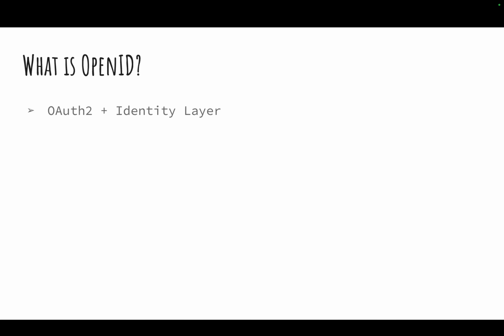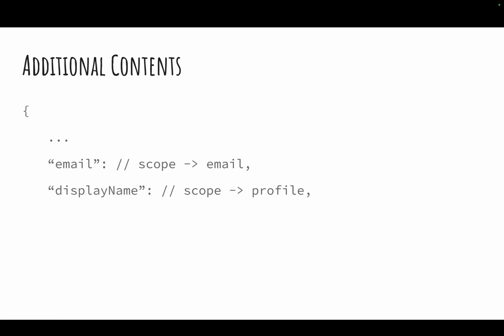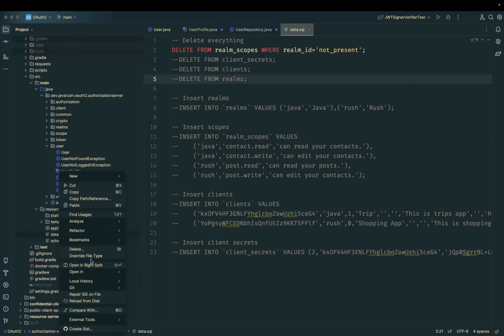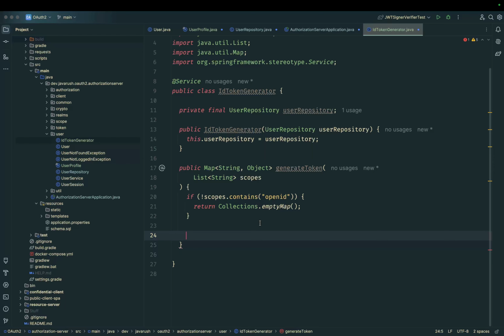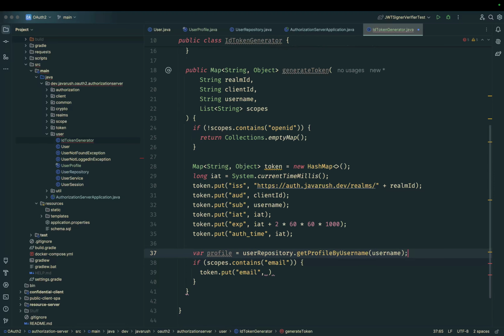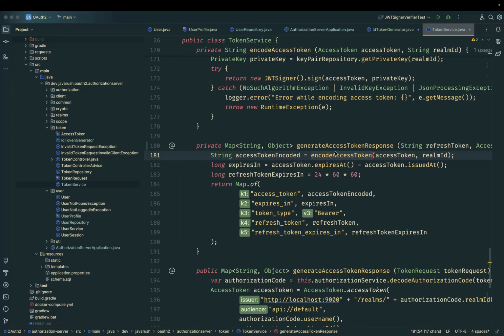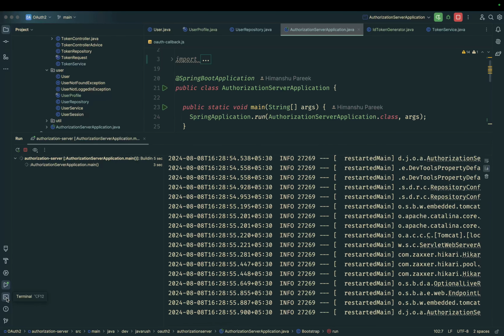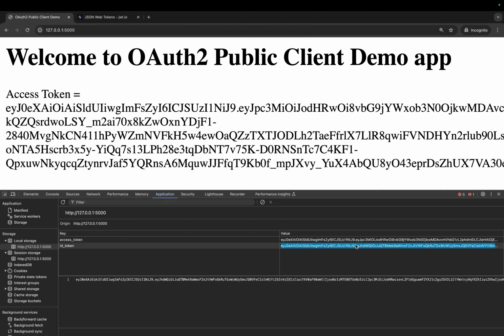OpenID Connect: Everything You Need to Know + Spring Boot Implementation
In this video, we dive deep into OpenID Connect, explaining what it is and why it’s essential for modern authentication. You’ll learn about ID tokens, including what information they carry and how they differ from other tokens in the OAuth2 framework.

We’ll then move on to a hands-on implementation of OpenID Connect in an Authorization Server using Spring Boot. You’ll see how to create an ID token based on a user’s profile, sign it with the server’s private key, encode it, and include it in the token response.

Finally, we’ll test the implementation on the client side using an existing public client and verify the ID token using the jwt.io website.

Whether you’re a developer looking to enhance your authentication mechanisms or someone interested in understanding OpenID Connect better, this video has got you covered!

00:00 - Introduction
00:20 - Part 1: Theory about OpenID Connect
04:50 - Part 2: Implementation in Auth Server
22:38 - Part 3: Store id token in local storage in public client
23:52 - Part 4: Testing open id implementation